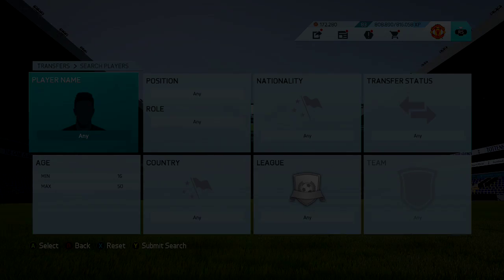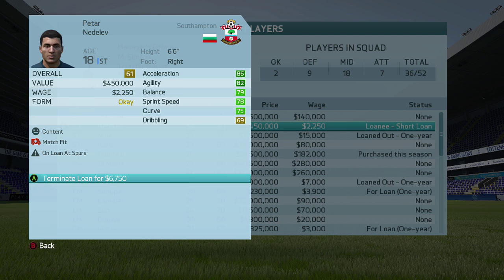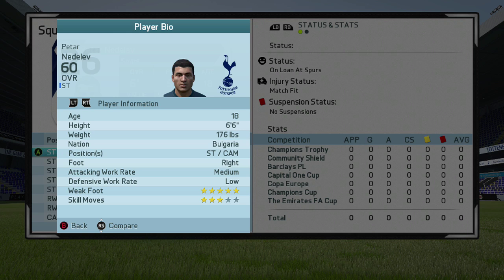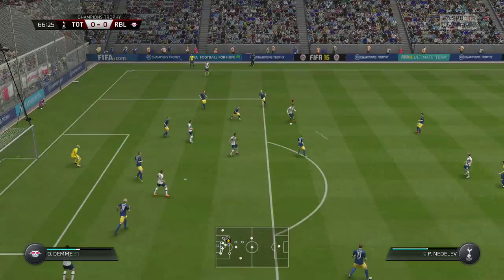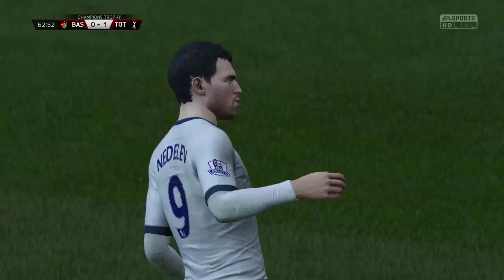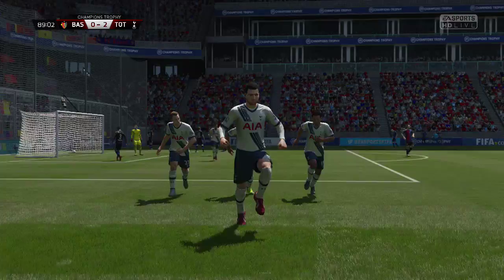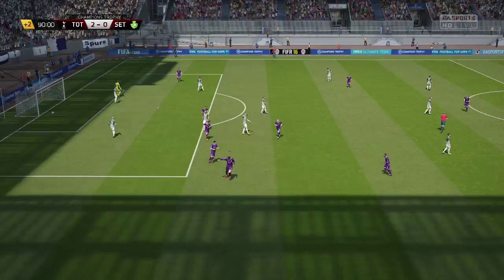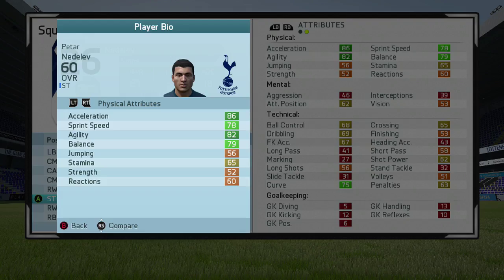FIFA 16 - DIMITAR BERBATOV REGEN CAREER MODE!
► 400 LIKES?

- Simpzy